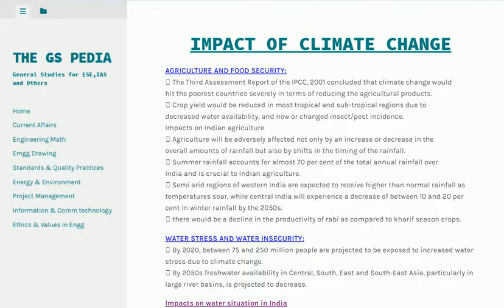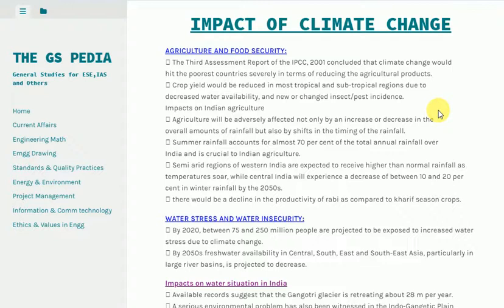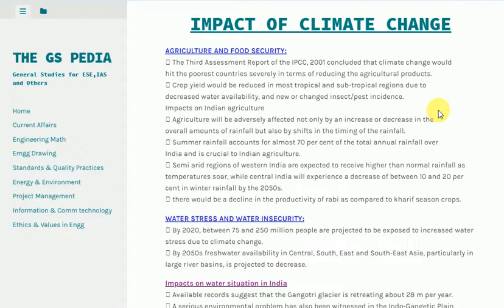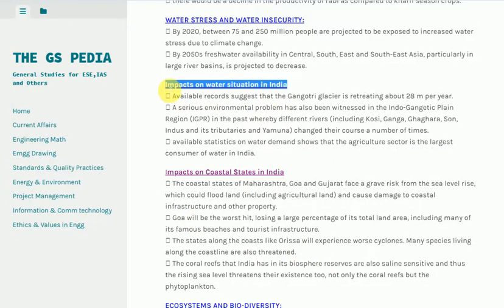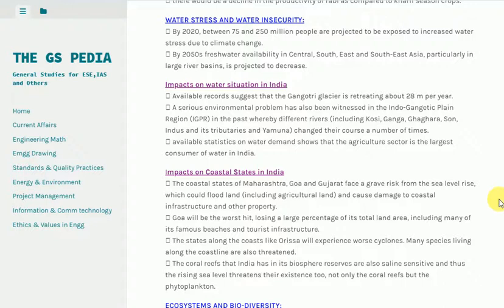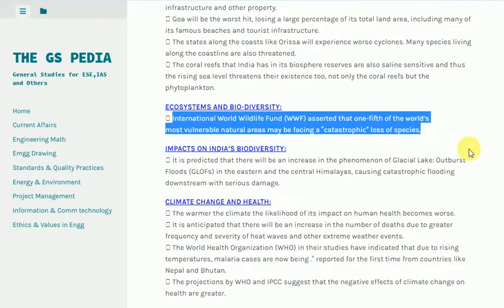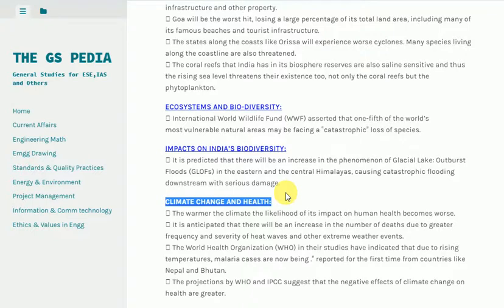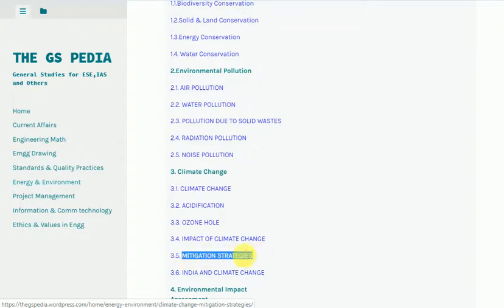ESE 2019 GS Energy & Environment Lecture 16 Climate Change Impact of Climate Change